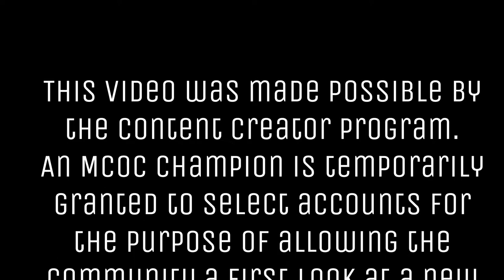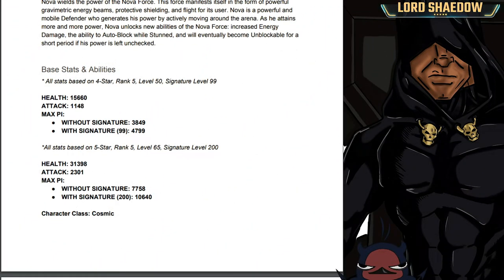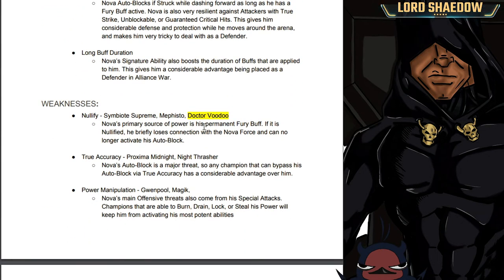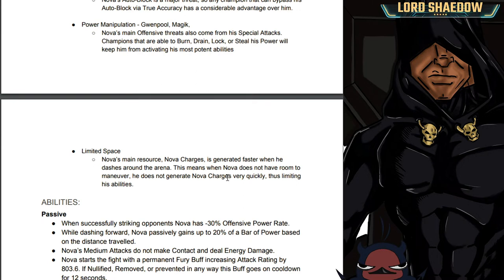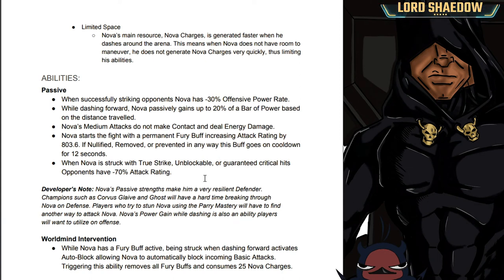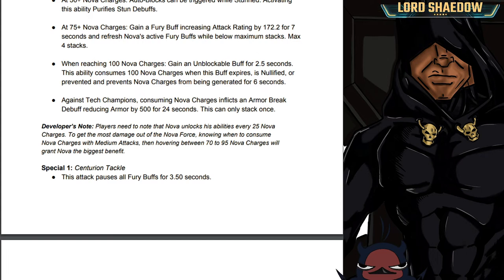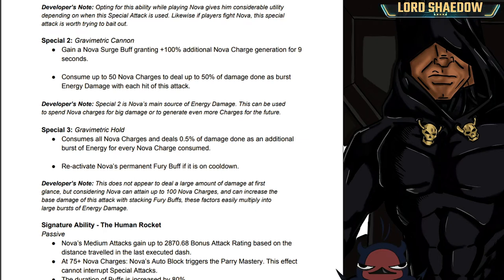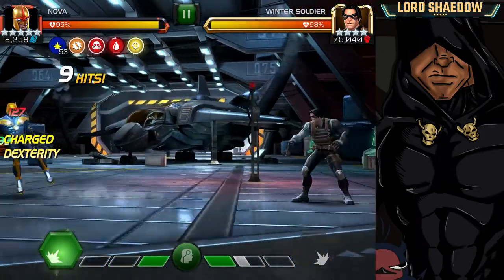MCOC - Nova - A First Look